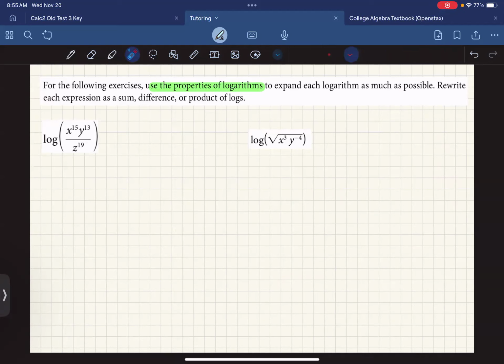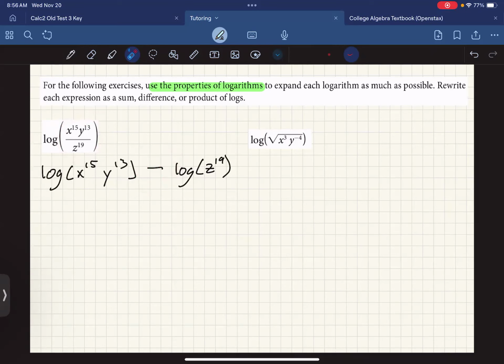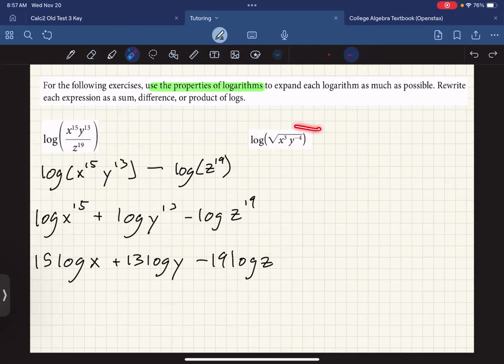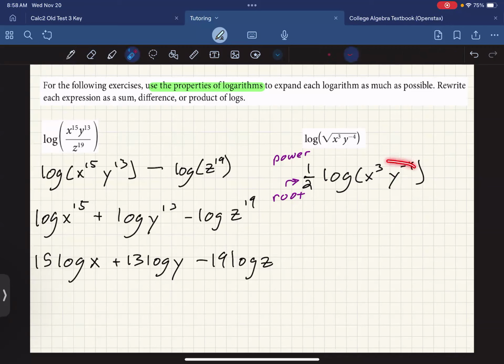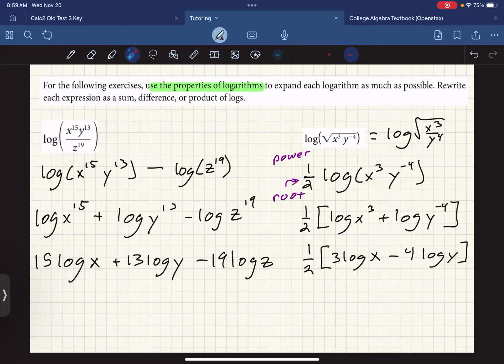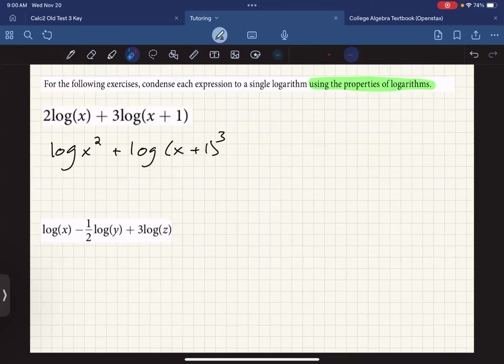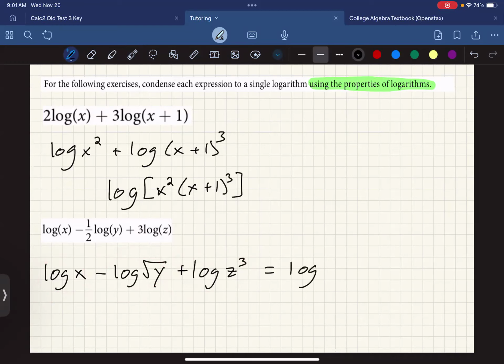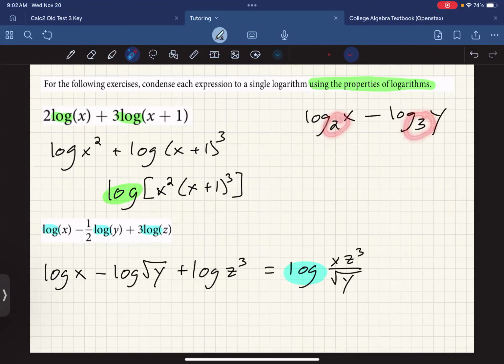Logarithmic Expressions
This video is from and in-class lecture for MATH 1213 at BRCC. The focus is logarithmic expressions and properties.